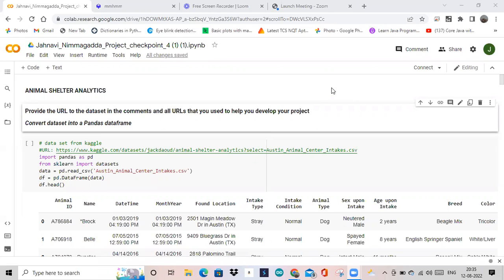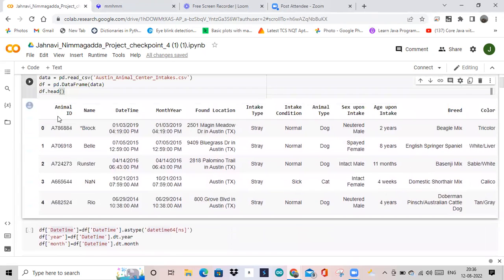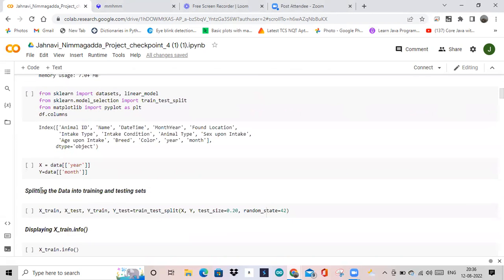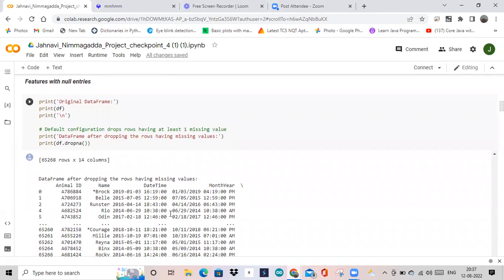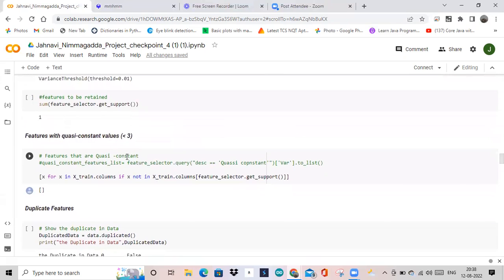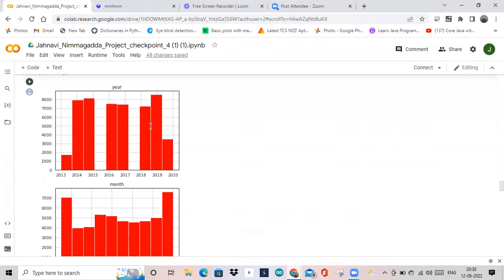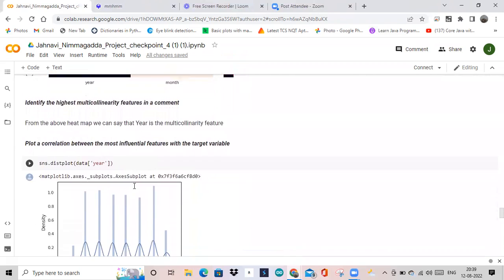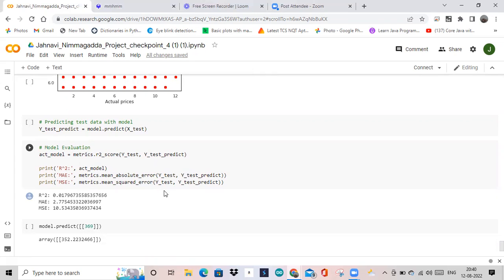5810 - Project Checkpoint 5 ANIMAL SHELTER ANALYTICS Project Explanation by Jahnavi Nimmagadda